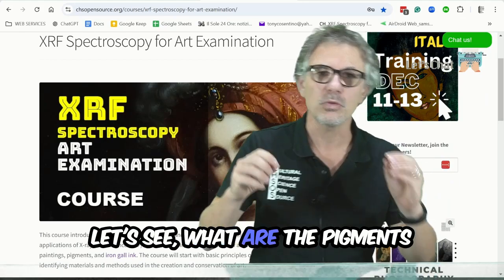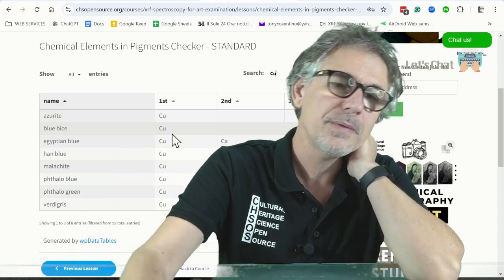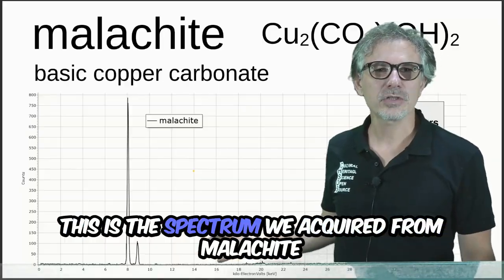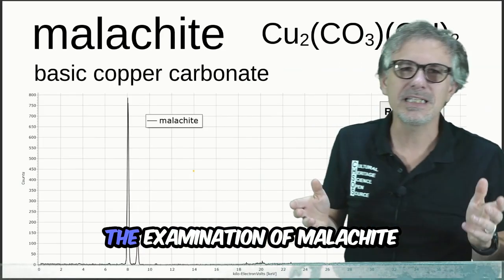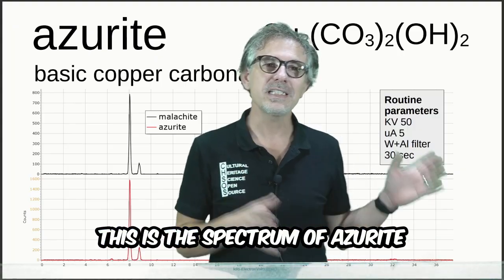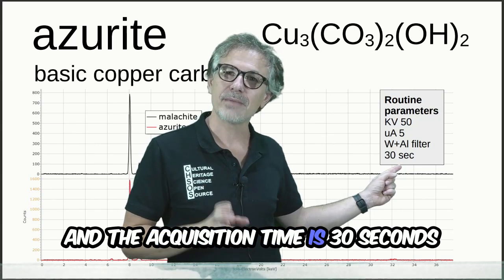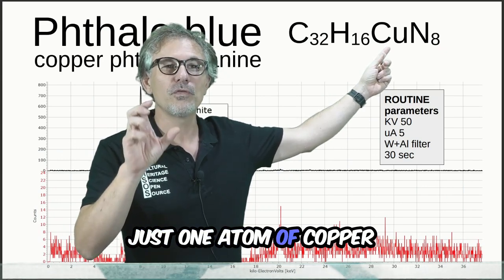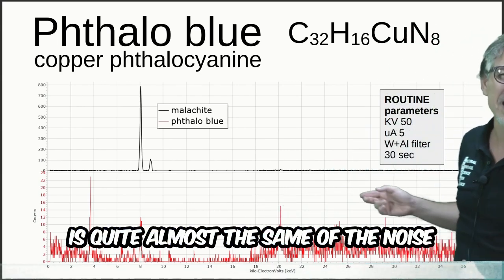XRF Spectroscopy for Art Examination – 29 Cu Copper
This lesson introduces copper's role in artistic pigments, exploring historical and modern uses. Copper is found in ancient pigments such as malachite, azurite, and verdigris, and in contemporary pigments like phthalocyanine blue and green. The lesson focuses on using XRF (X-ray fluorescence) spectroscopy to identify copper in pigments, with particular emphasis on phthalocyanine blue, where copper is present in minimal amounts, requiring special adjustments to obtain an accurate signal.